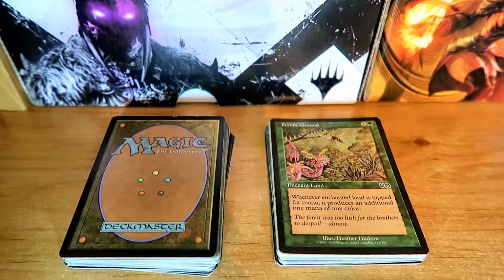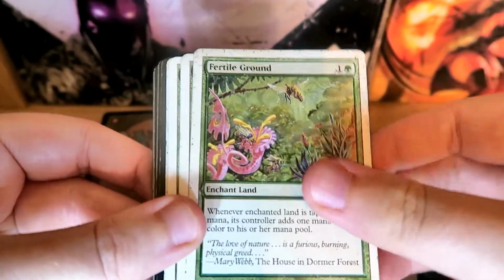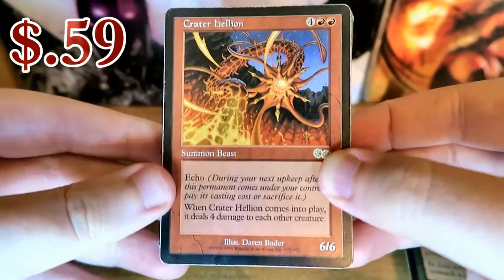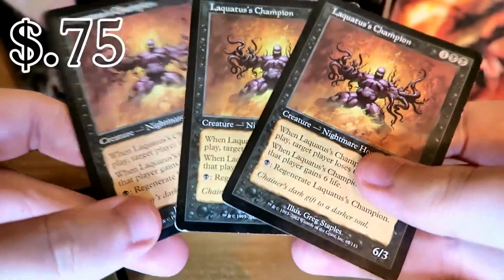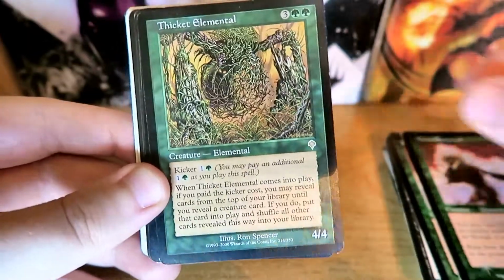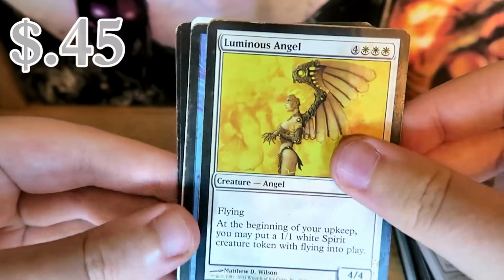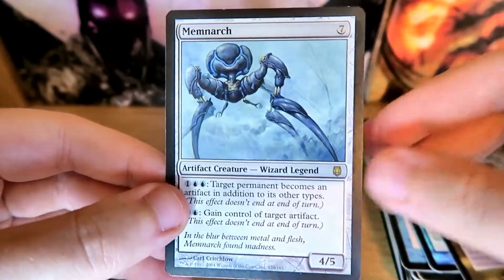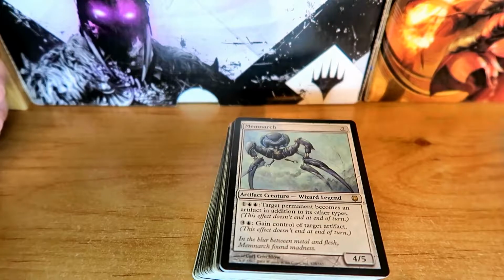The First MTG Decks I Ever Built - 5-Color Ramp Deck Tech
This is the 2nd Magic the Gathering deck I ever built, and the first one I built from scratch (not starting with a preconstructed deck.)  It's a 5-color ramp deck in which I put all of my big timmy rares in 1 deck with a bunch of mana fixing. Yep.